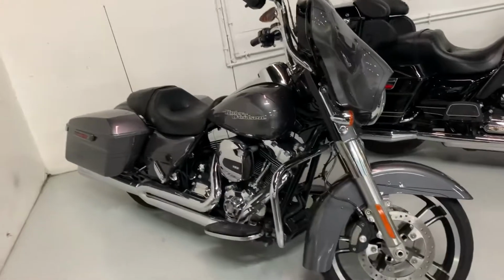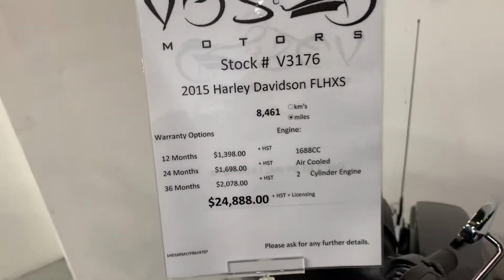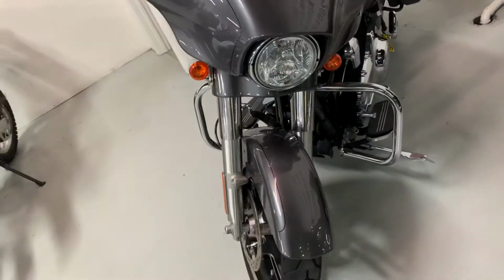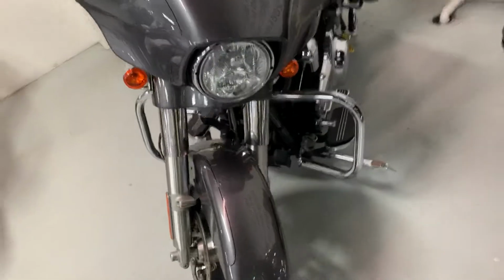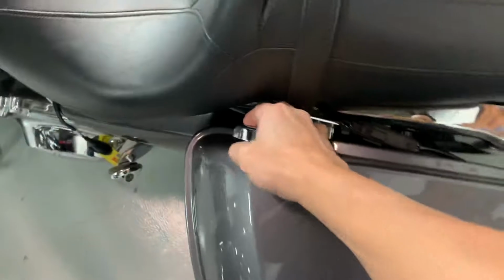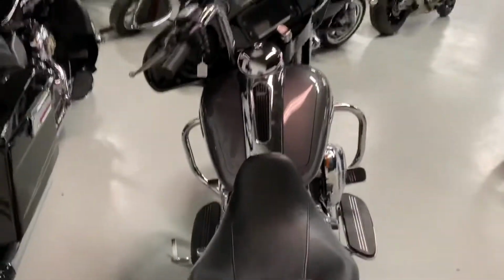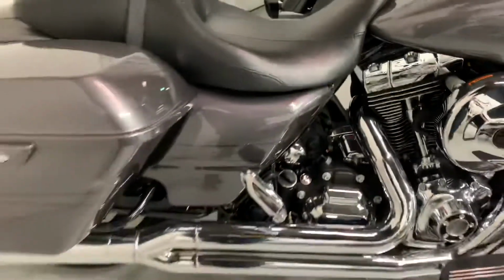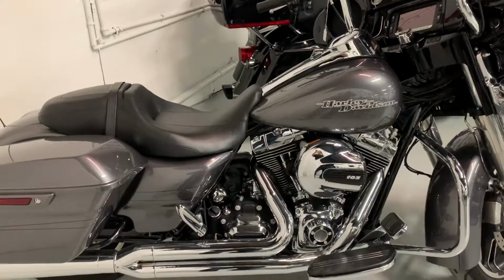Ghislain's new 2015 Harley Davidson Street Glide Special.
2015 Harley Davidson Street Glide Special.